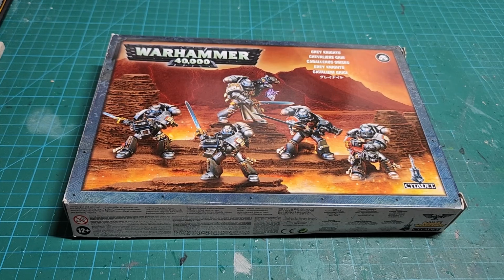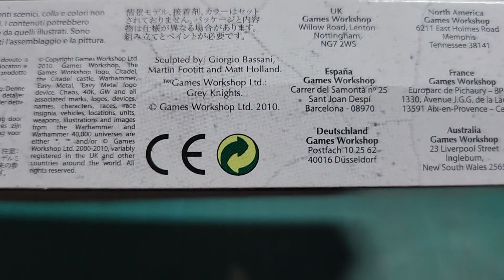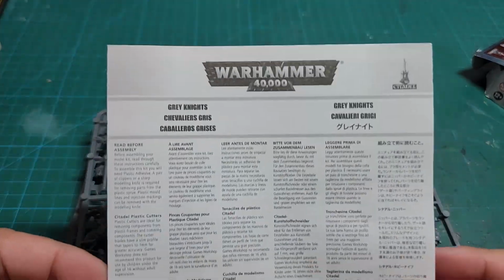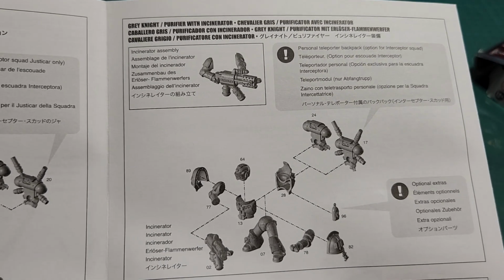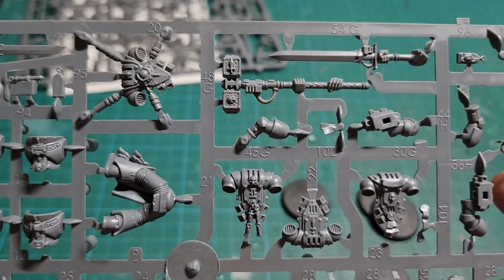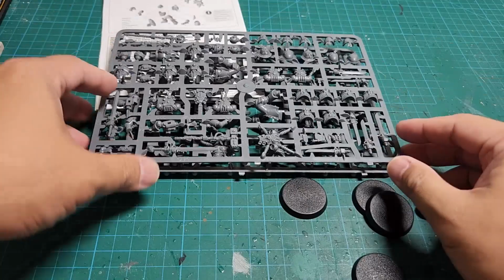Unboxing-Warhammer 40K Grey Knights Strike Squad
The Grey Knights are the only "sanctioned" psyker space marine chapter in the Imperium of Mankind. While many space marine chapters use psykers in the form of chaplains, etc., the Grey Knights stand apart as a chapter of only psykers, embracing the benefits of both the gene-seed and the warp in their never-ending mission as daemon slayers and heretic hunters.

The Strike Squad is the standard, frontline infantry unit of the Grey Knights.